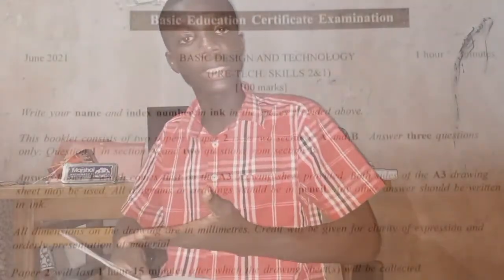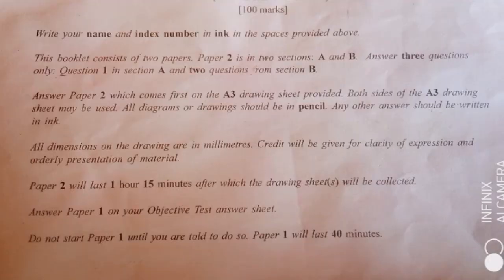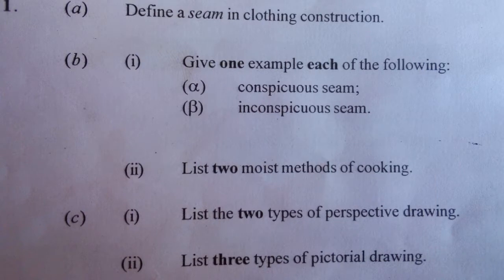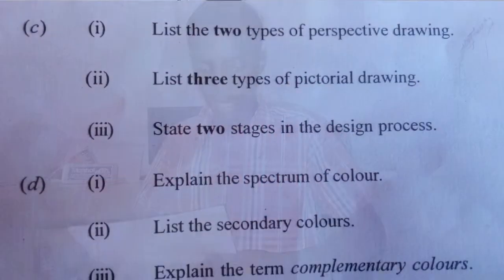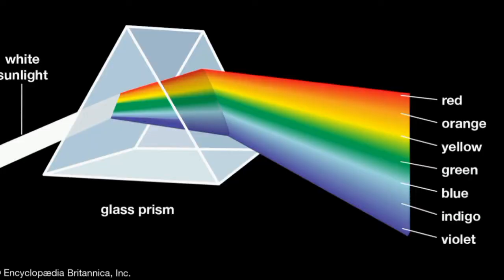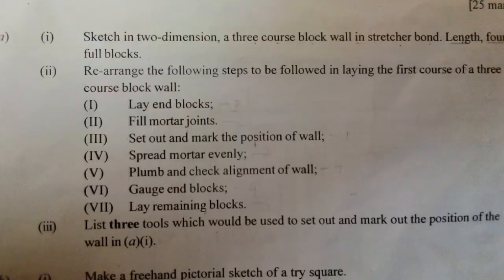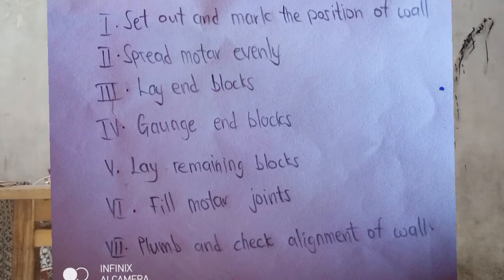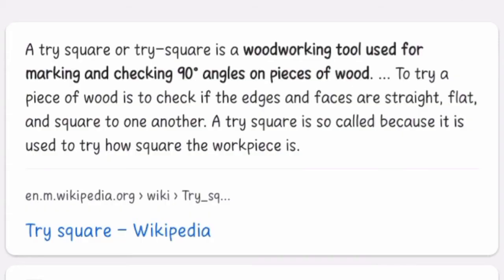BECE 2021 Basic Design and Technology (BDT) Pre -Tech skills paper 2 questions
If you find any problem with the answers I gave to you . Write your problem down in the comments. Thank you for your time. This is Mr.db and I will catch you in the next one.